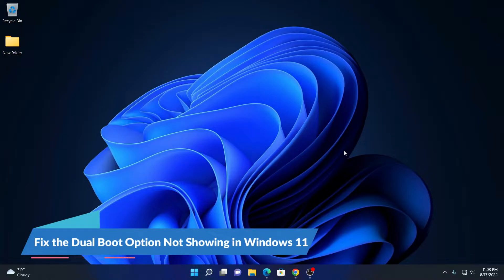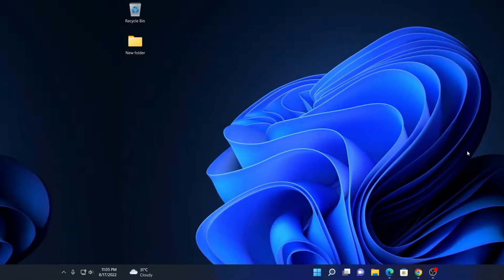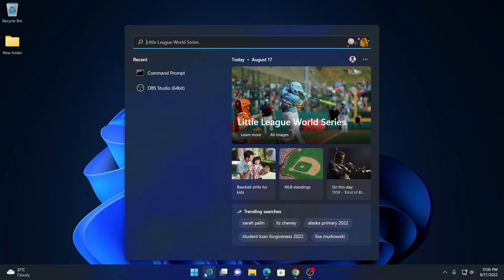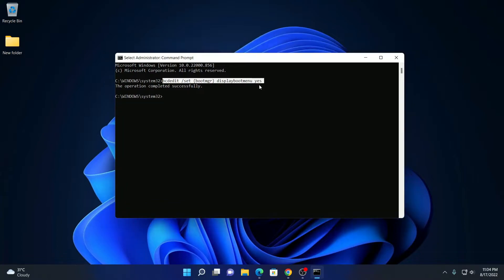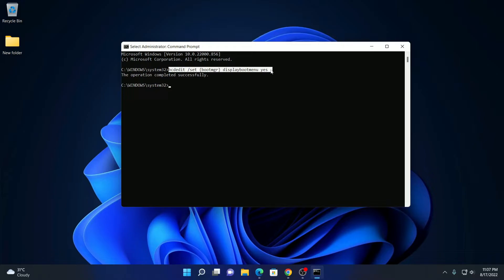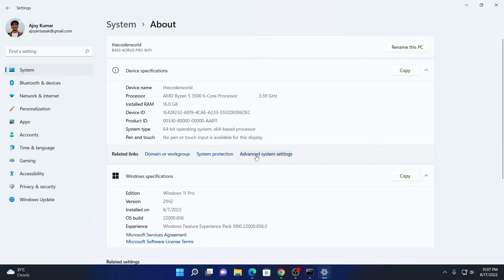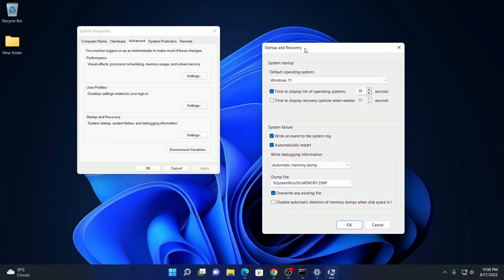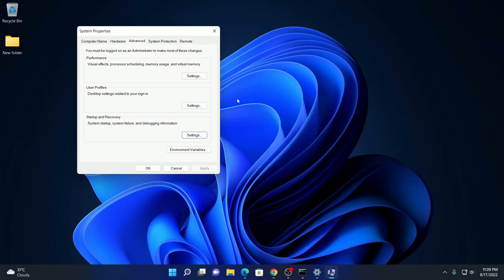How to Fix the Dual Boot Option Not Showing in Windows 11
In this video, we will learn How to Fix the Dual Boot Option Not Showing in Windows 11. Does your Windows 11 machine fail to show the dual boot menu during startup? Here’s how to fix it. Due to incorrect configuration, your system might not show the operating system selection menu or the Windows Boot Manager while booting up.

Open the Command Prompt and run the following command:
bcdedit /set {bootmgr} displaybootmenu yes

Video Highlights
00:00 Introduction
00:19 How to Fix the Dual Boot Option
01:22 How to Configure the Default Operating System
02:16 Conclusion